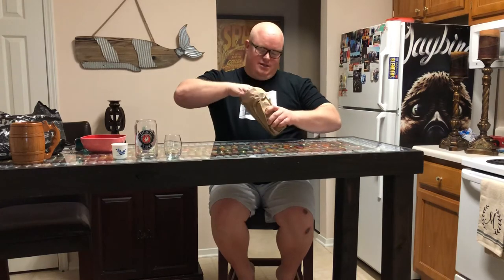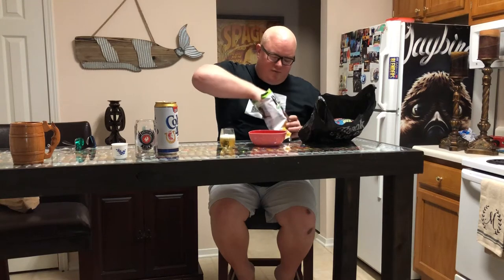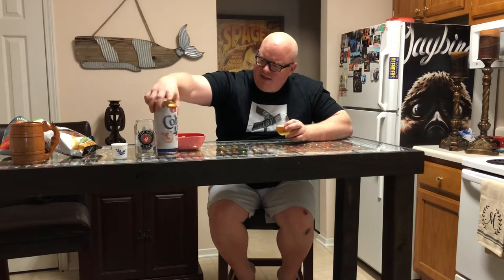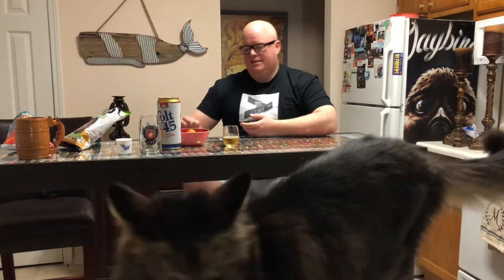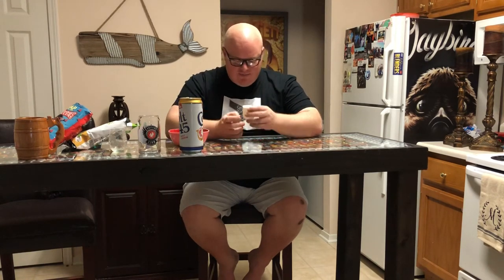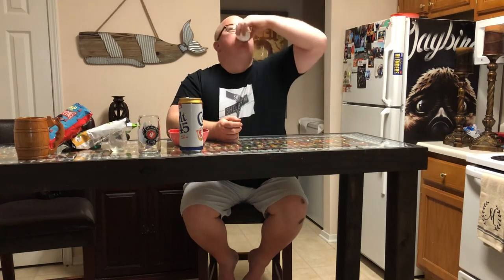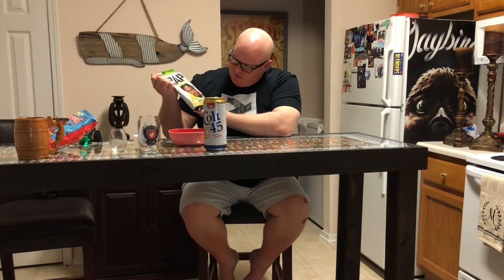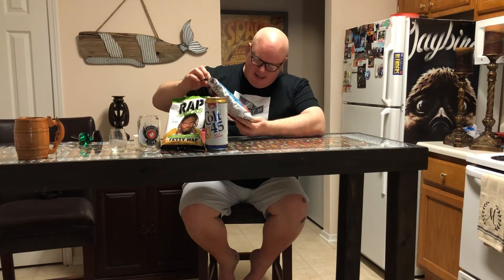J-Bird’s beer review ep.2.